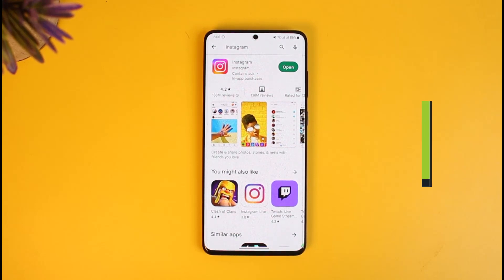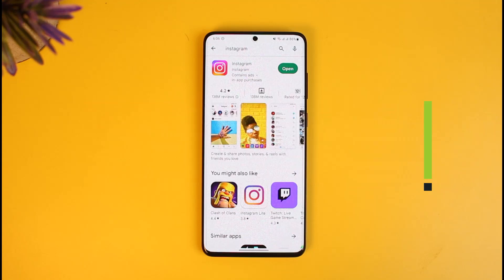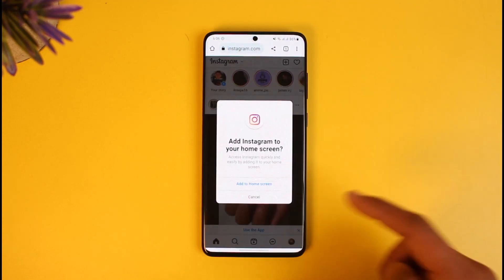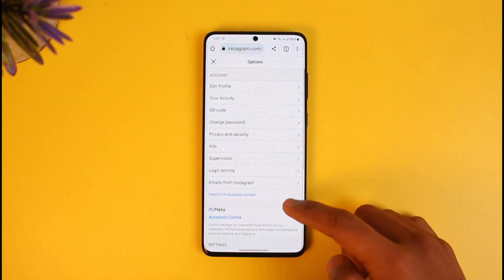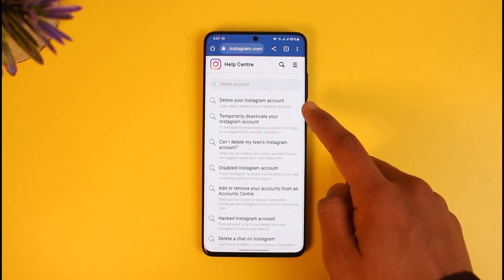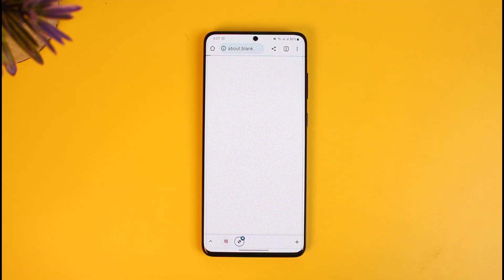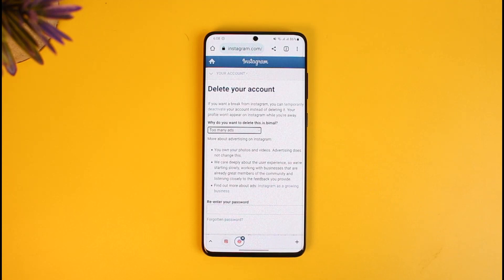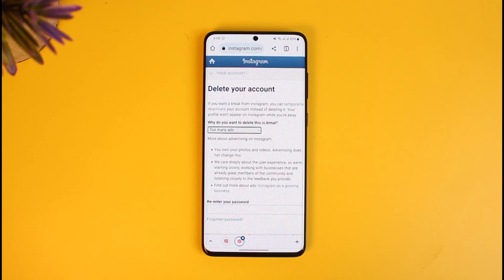How To Deactivate Instagram Account Without Waiting For A Week (2023)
In this tutorial video, I will quickly guide you on how you can deactivate your Instagram account without waiting for a week if you just reactivated it recently. So make sure to watch this video till the end. We try to be responsive to as many questions as possible.

► Chapters:
0:00 Introduction
0:12 What the Issue Is
0:41 Deactivate Without Waiting
1:20 How This Works!
2:03 Conclusion